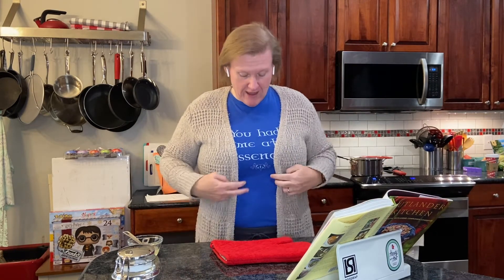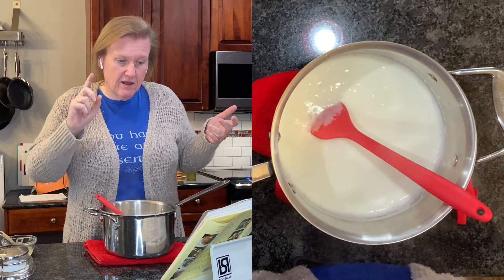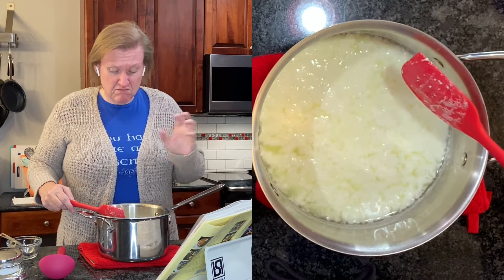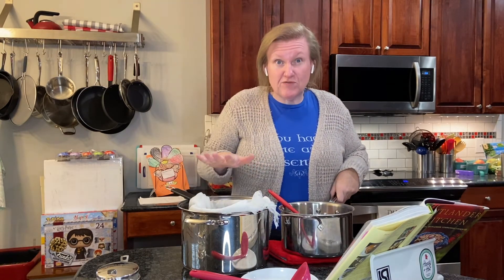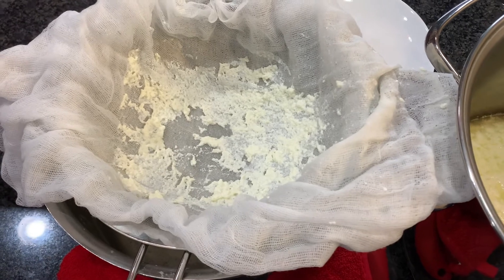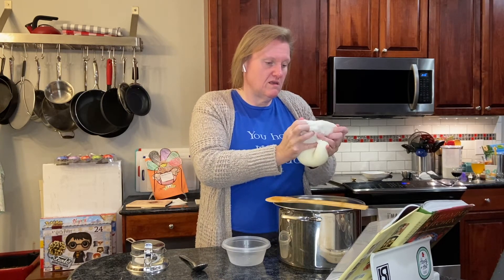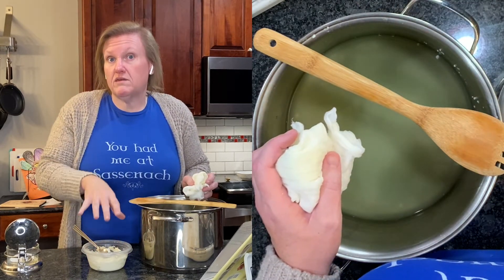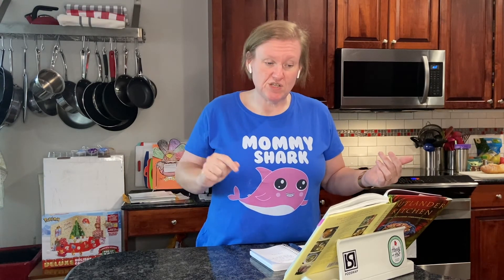Crowdie Cheese | Outlander Kitchen | EASY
Have you ever made fresh cheese at home? I love it in all the forms I've tried, like ricotta, paneer, and chevre, but I'd never made it before I tried this recipe. It's really easy! Crowdie cheese only requires some milk and some acid (lemon juice or vinegar), and much less time than you might imagine, and most of that just waiting. In a couple of hours, you could have creamy, spreadable cheese ready to eat.

I thought this ended up too salty, especially for the sweet recipe we planned to use it in, but the recipe I found online (at the author's website) uses half the amount of salt. I would start with that and adjust if necessary, especially if you're making it to top the gingerbread we're making next!

Nutrition (1/8 recipe, about 2 tbsp):
Calories: 75
Fat: 4g
Protein: 4g
Carbohydrates: 6g (6g sugar)